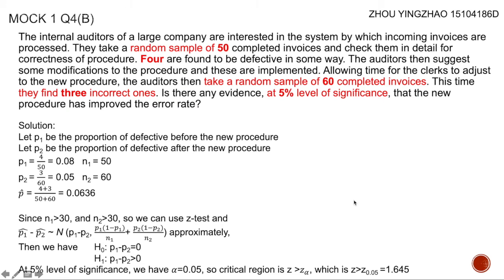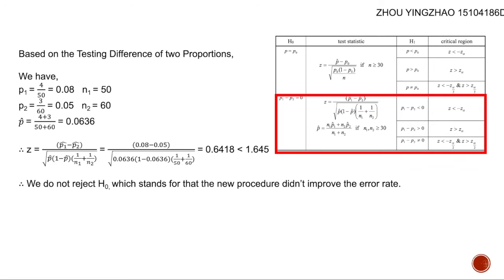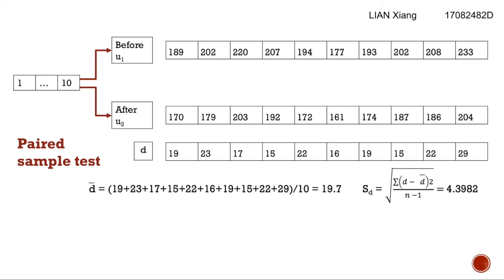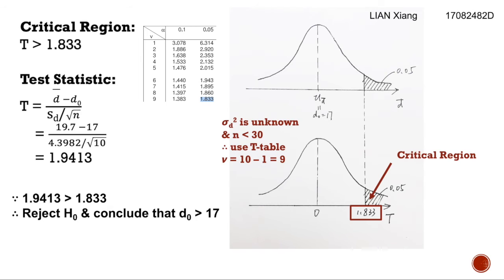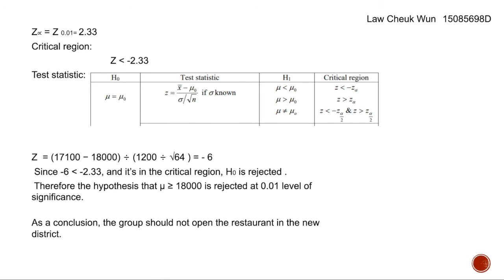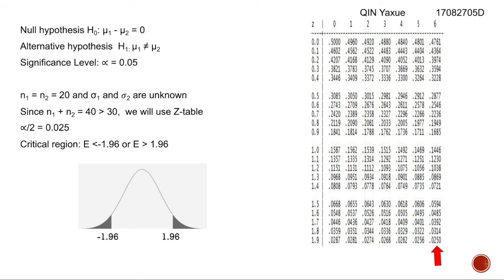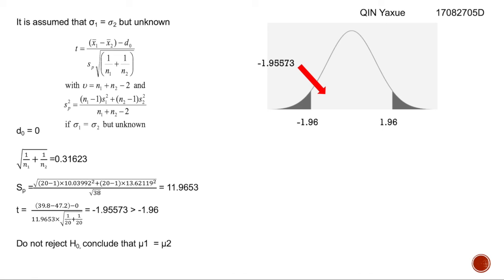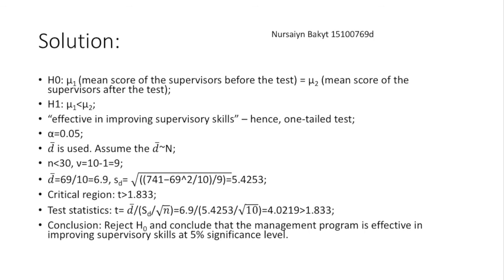AMA1501 Group 5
Hong Kong Polytechnic University AMA1501 18/19 Sem1 Group 5 Questions